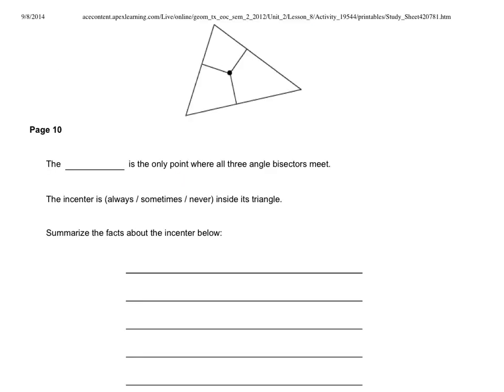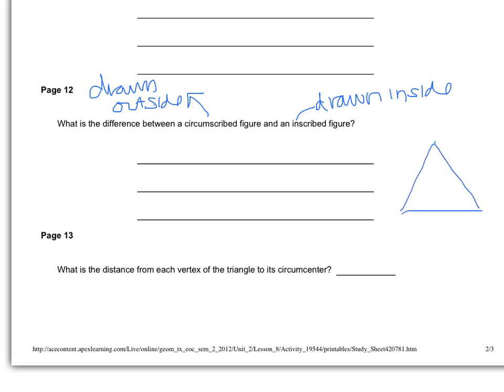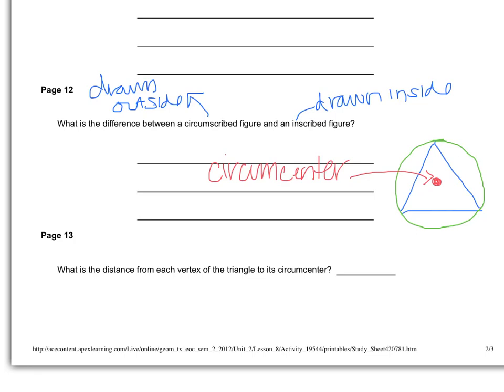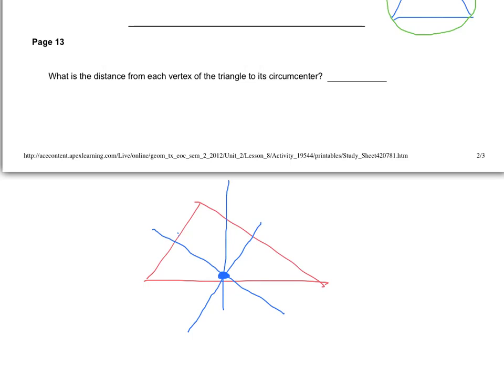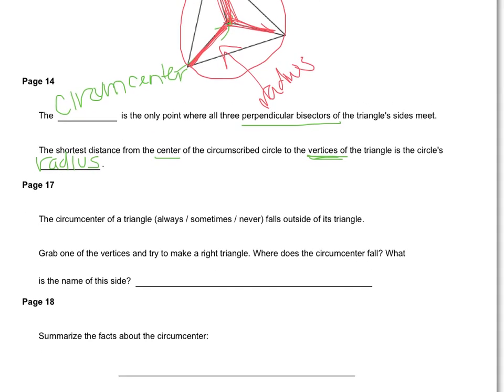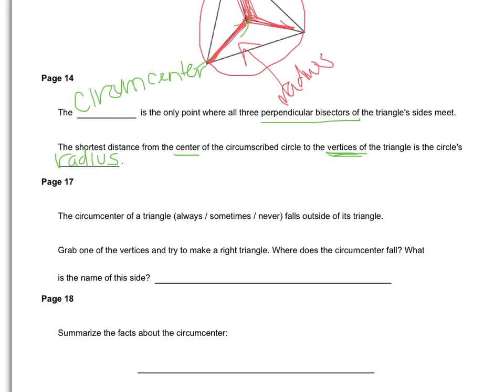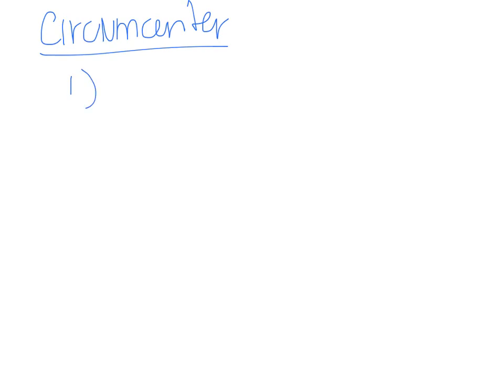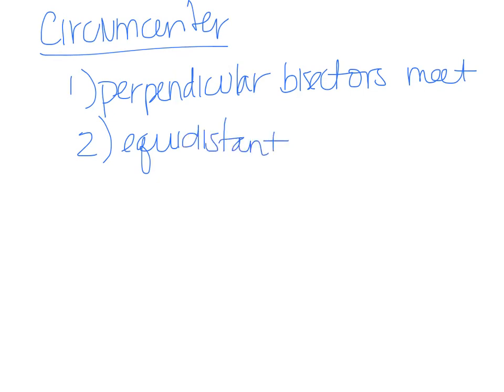2.8.1 - Circles and Triangles